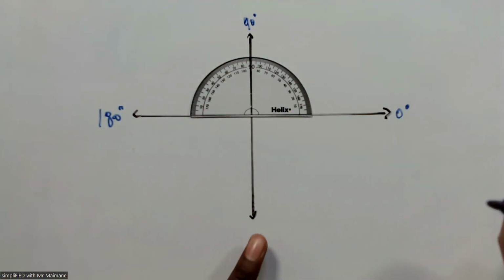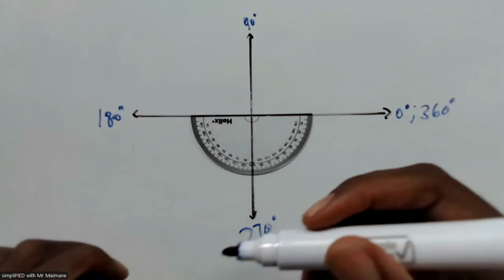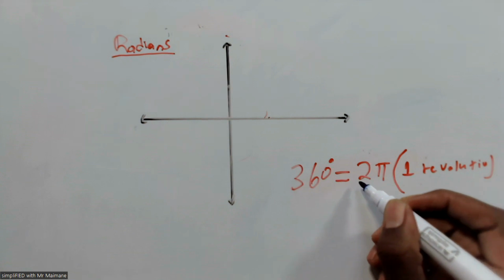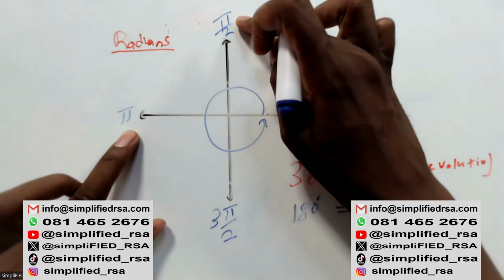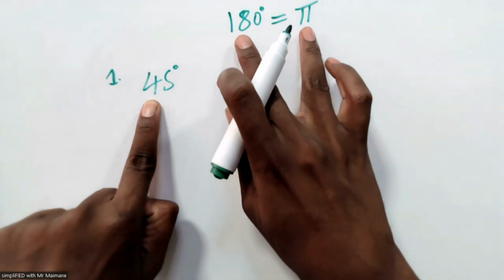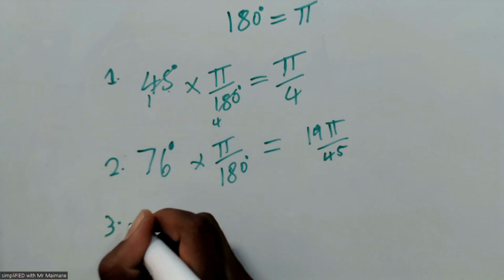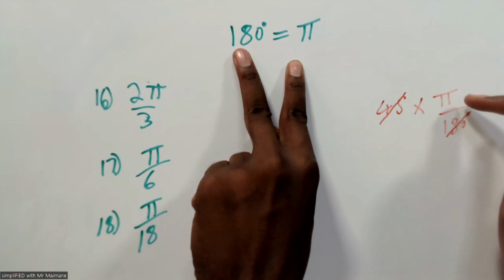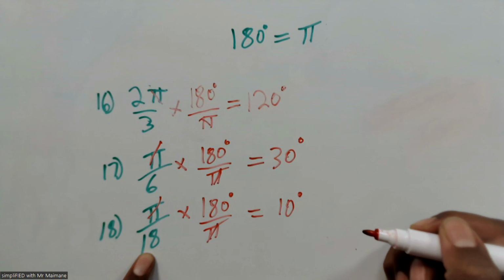MATHEMATICS: MEASURING ANGLES IN TRIGONOMETRY, CONVERTING DEGREES TO RADIANS(&VICE VERSA) & EXAMPLES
Trigonometry Explained